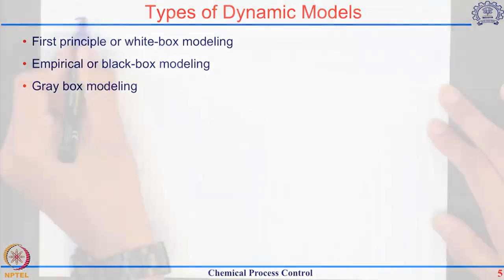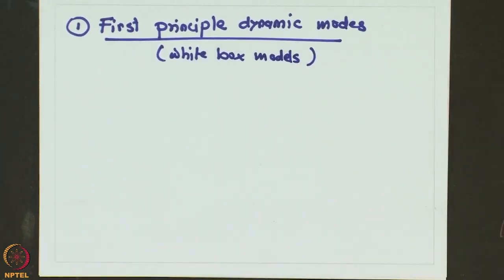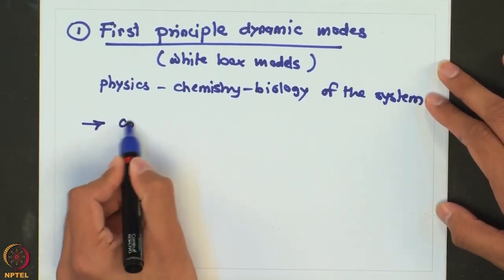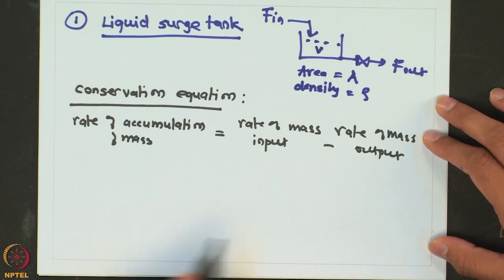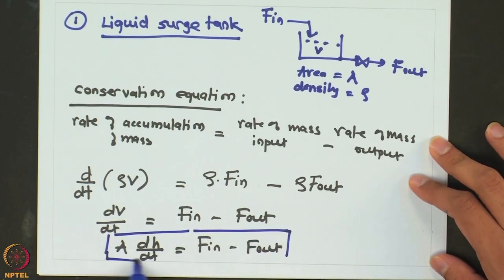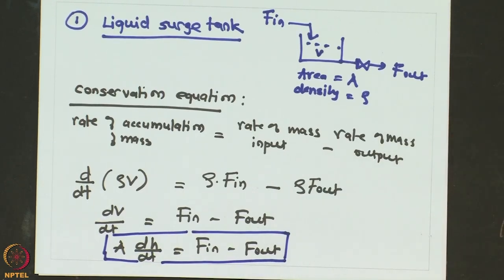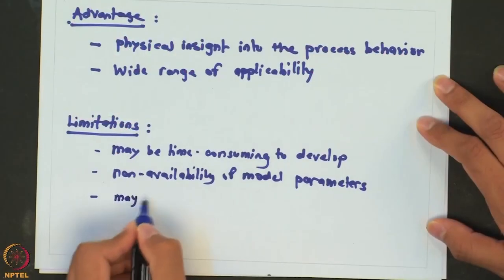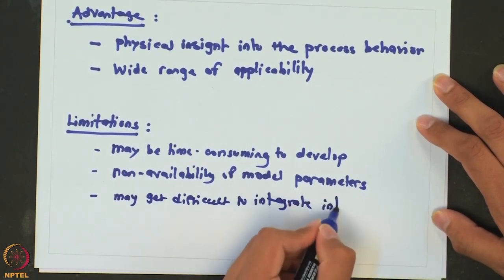First principle dynamic models